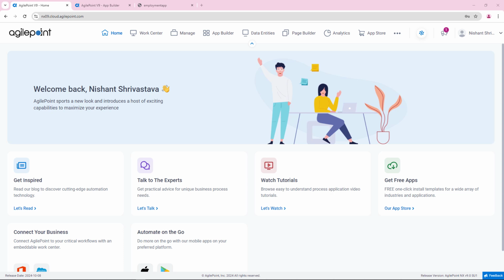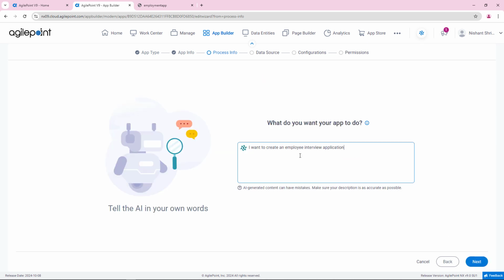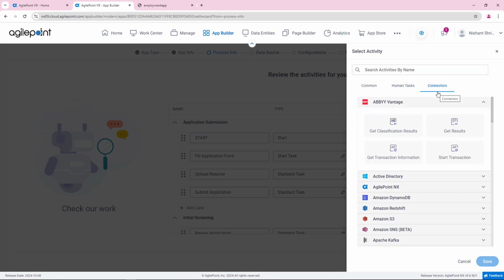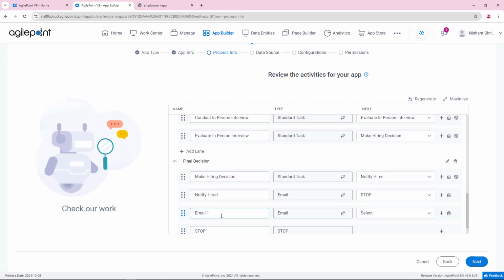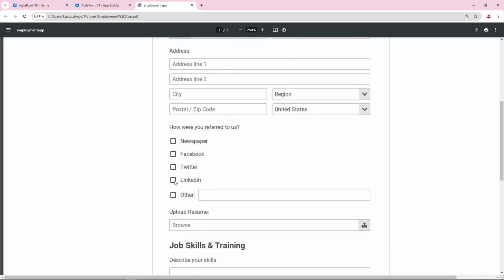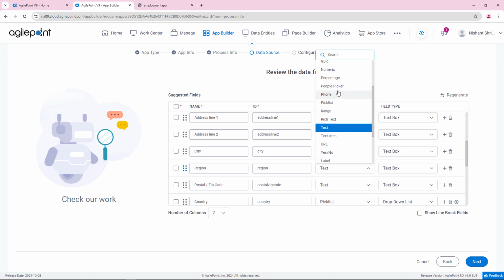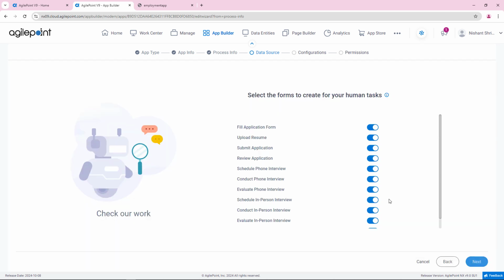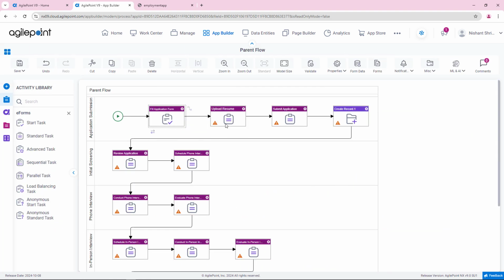Generative AI Creates Your Processes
This video showcases how AgilePoint's Generative AI can create entire process models.

The Process created includes:

*Complex process logic and branches
*Integration with 110+ systems
*Auto-generated responsive eForms based on existing PDF